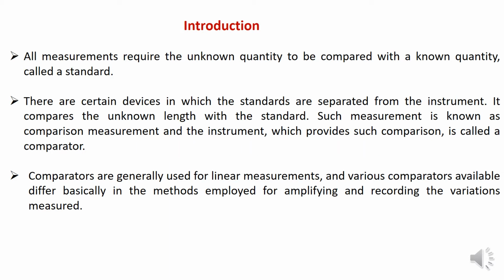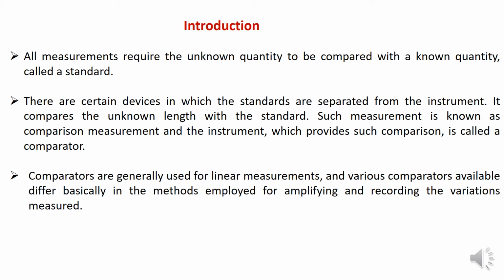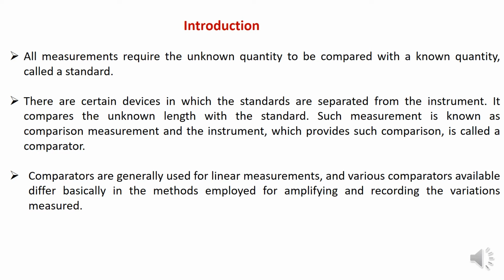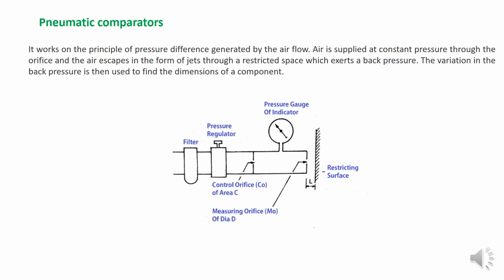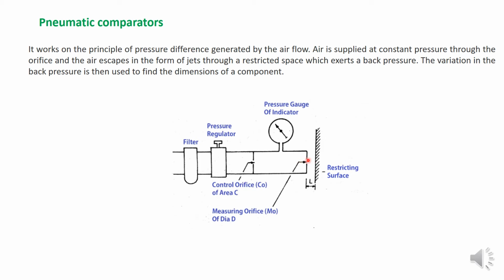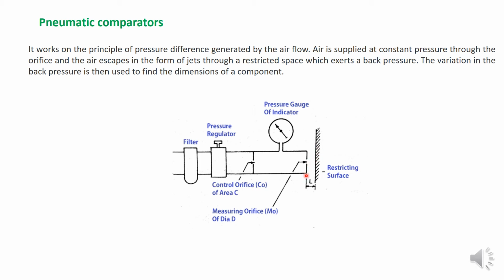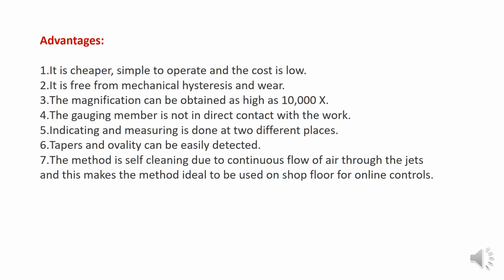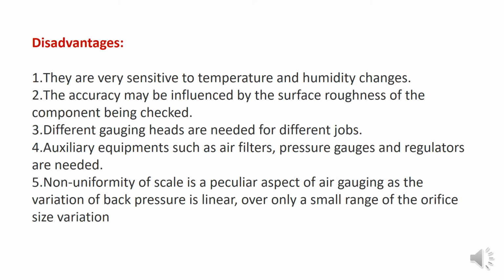Comparators (Pneumatic Comparators)